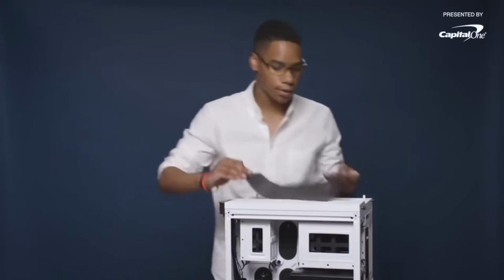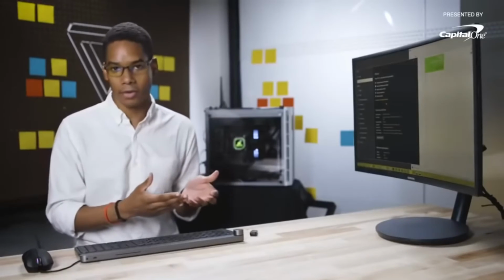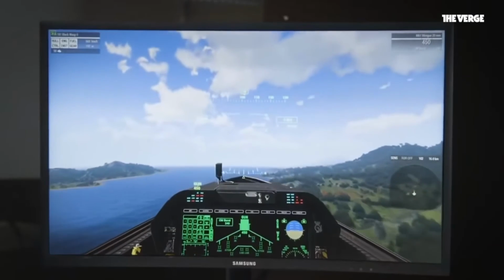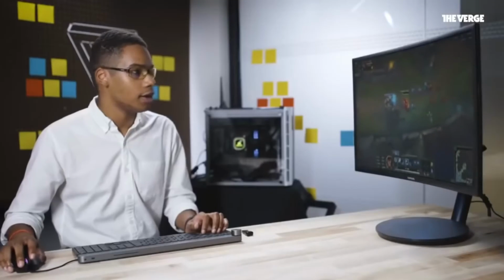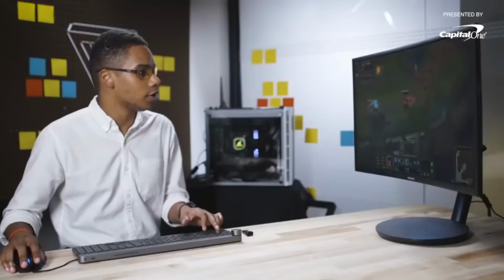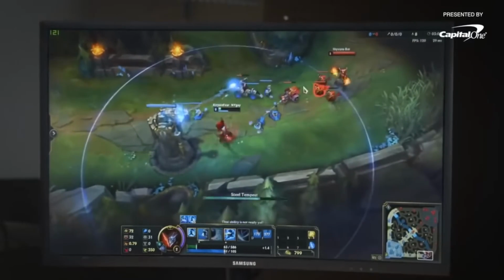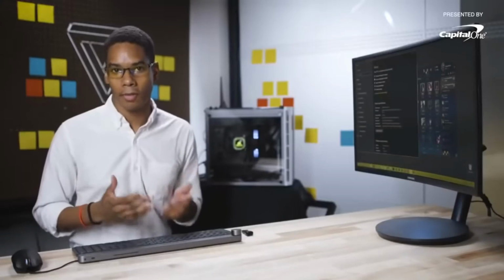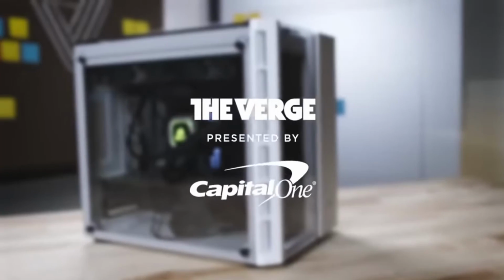The Verge PC Build (REUPLOAD)